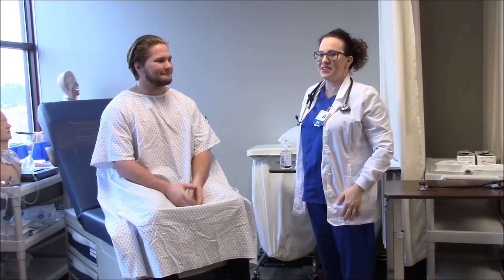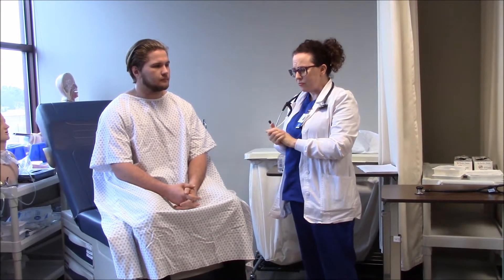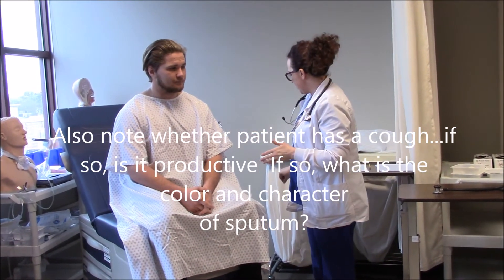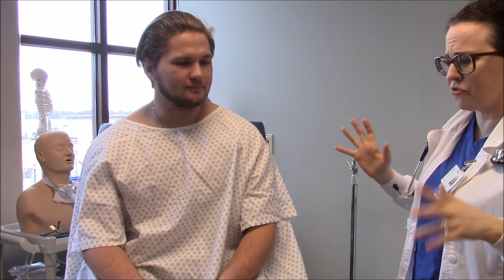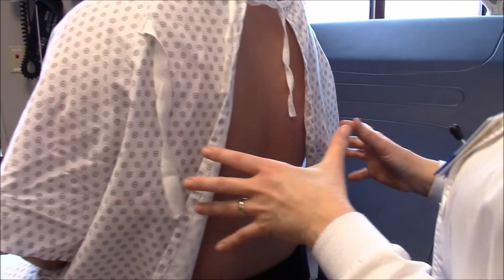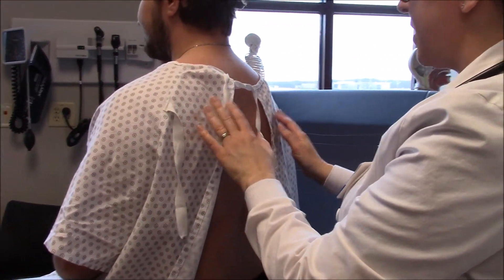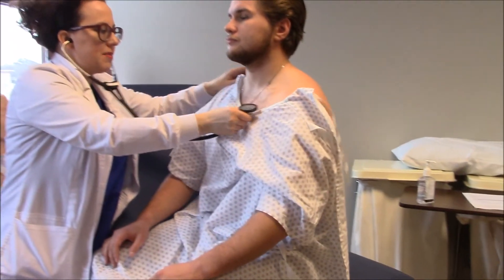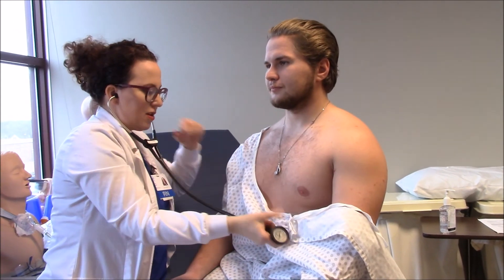Respiratory Assessment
Cough? Yes or no
If no, "no cough"
If yes, is it productive? Yes or no
If no, "nonproductive cough"
If productive, may need to assist client to expectorate.  What is color and character of sputum? Do we need a culture?

Early signs of hypoxia

Tachypnea, tachycardia, elevated blood pressure, restlessness/anxiety, pallor, use of accessory muscles, nasal flaring, tracheal tugging, adventitious lung sounds

Late signs of hypoxia

Bradypnea, bradycardia, hypotension, confusion or stupor, cyanosis, cardiac dysrhythmias